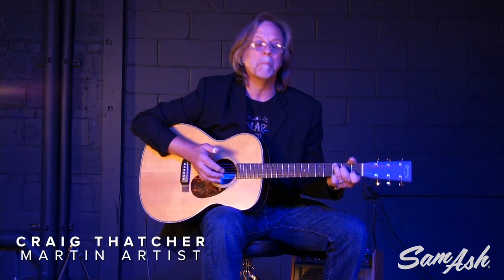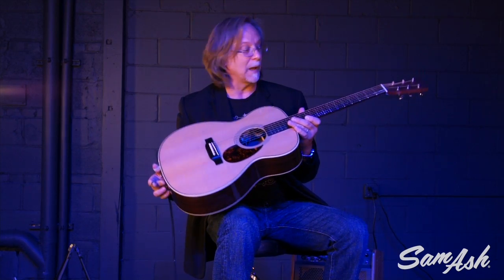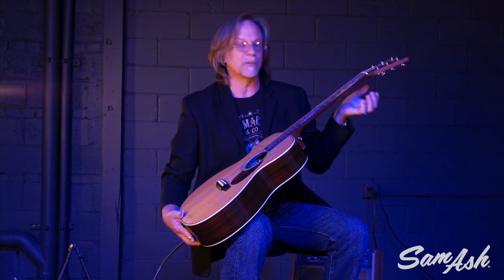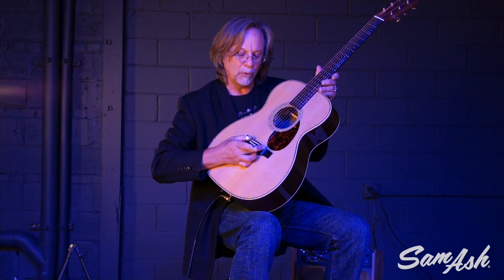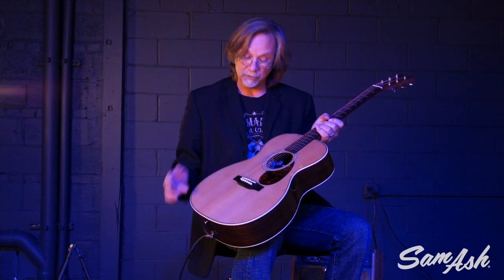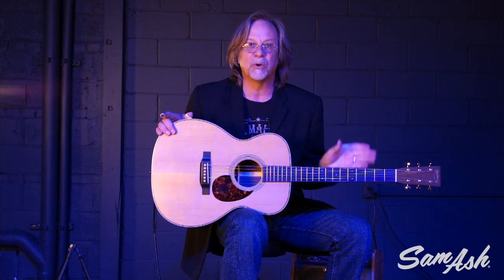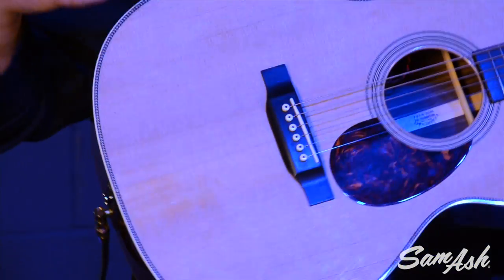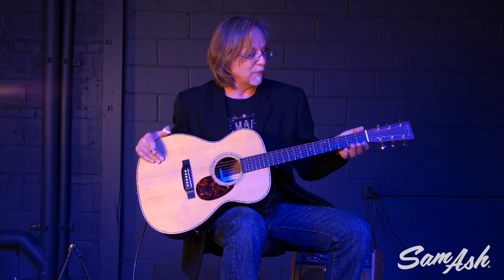Martin OM-28E Retro Series Acoustic-Electric Guitar | Everything You Need To Know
Martin OM-28E Retro Series Orchestra Acoustic-Electric Guitar Natural with Hardshell Case

A modern re-creation of the classic Orchestra model, the OM-28E Retro is ideal for the guitarist who enjoys fingerstyle techniques. The OM-28E Retro carries a distinct vintage-inspired design with modern playability.

C. F. Martin & Co. is inviting musicians to take a trip back in time with the introduction of a groundbreaking guitar technology available in the new four-piece Retro Series: D-18E Retro, D-45E Retro, HD-28E Retro, and OM-28E Retro. Paying homage stylistically and sonically to the iconic classic Martin guitars of the 1930's and 40's, this series features traditional non-cutaway Martin guitars incorporating significant advancements in plugged-in sound reproduction. The series exquisitely captures a sought-after sound, melding traditional models with state-of-the-art technology, and will appeal to musicians and guitar aficionados alike.

Martin designers dove back into the rich history residing in the Martin museum and chose world-class examples to use as "tone donors." These guitars include a 1942 D-45, a 1941 D-28, a 1937 D-18 and a 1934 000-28 (long-scale) on loan from Vintage Instruments. Each of these guitars possesses unique tonal characteristics that can be attributed to the passing of time. The premise was to convince the new guitars into electronically behaving as if they were the museum guitars.